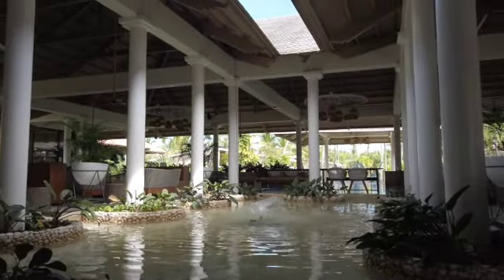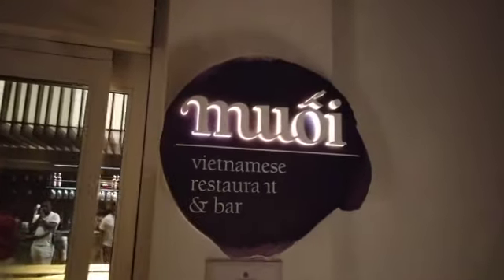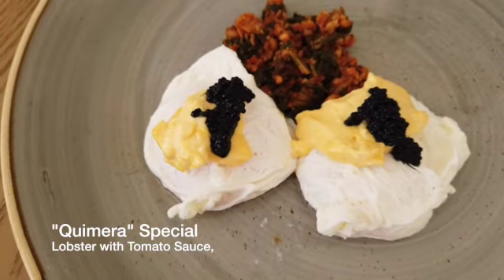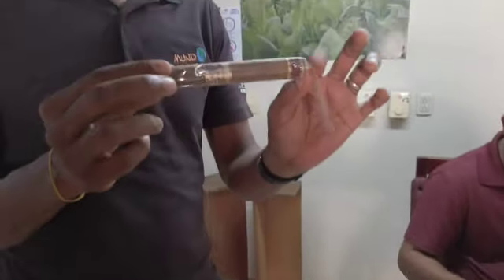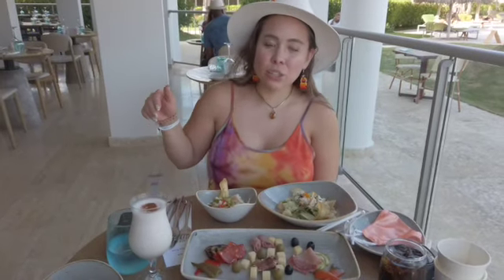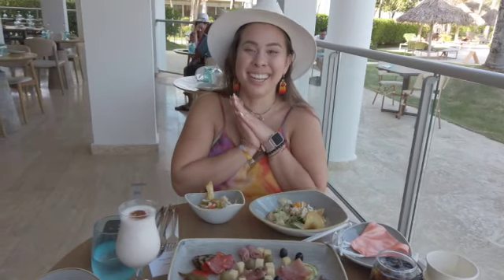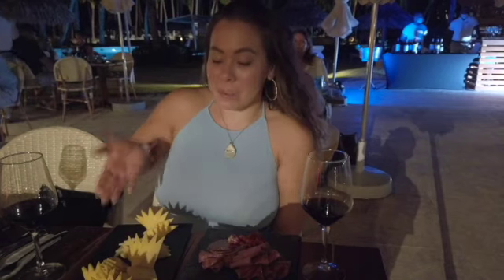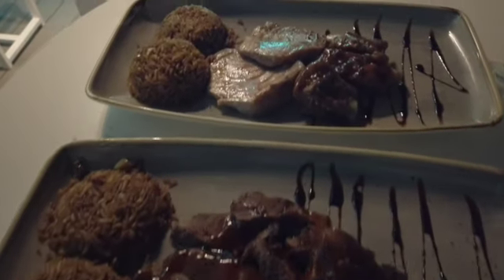The Level at Melia Punta Cana - Gluten Free Eats and Tours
I show you the highlights of The Level by Melia Punta Cana Beach. The Level is the all suites adults only side of the resort featuring its own private restaurant and rooftop bar, Quimera.  Quimera was a delightful experience, with waiter Jorge ensuring all my dishes were gluten free.

I also show you my off site adventures at Mundo Autentico, a cultural epicenter with four main shops featuring Dominican Republic cigars, rum, chocolate, and coffee, and speed boat tour near Punta Cana beach.